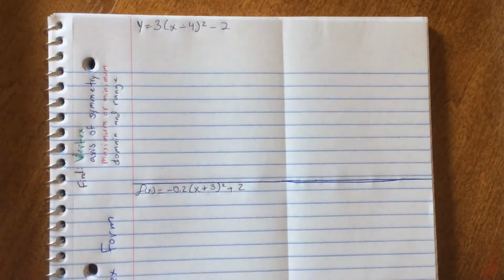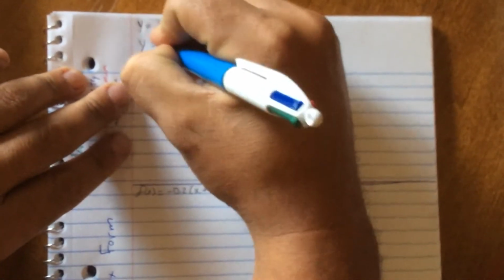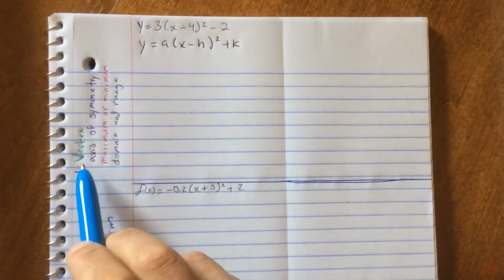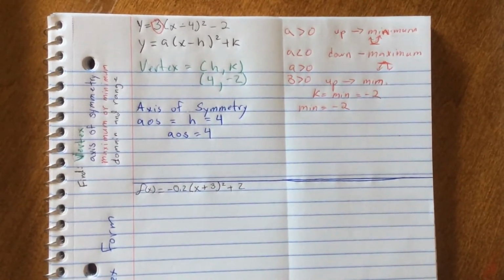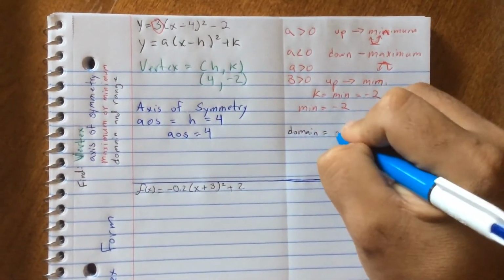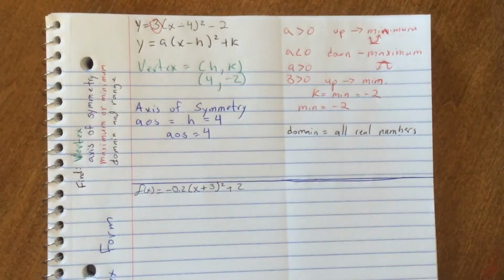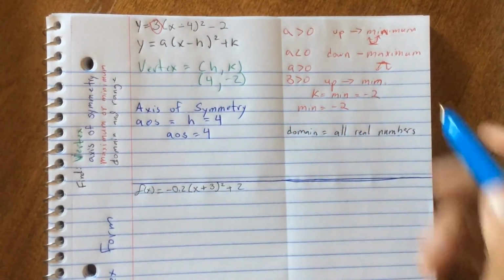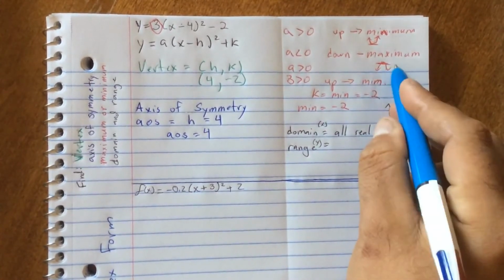§3.1 Interpreting Vertex Form 1st Foldable P1